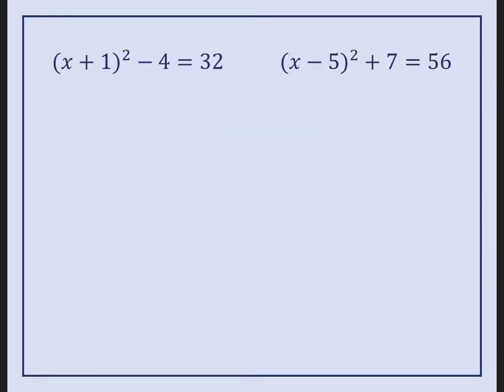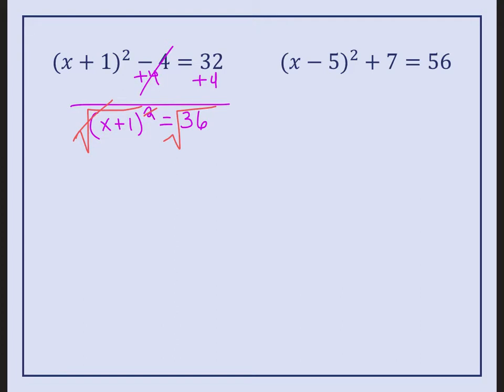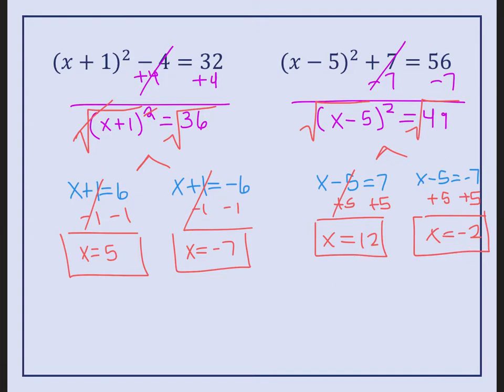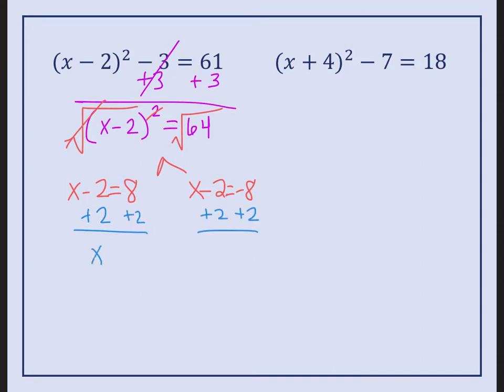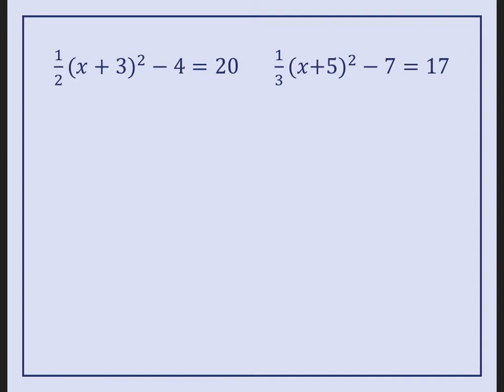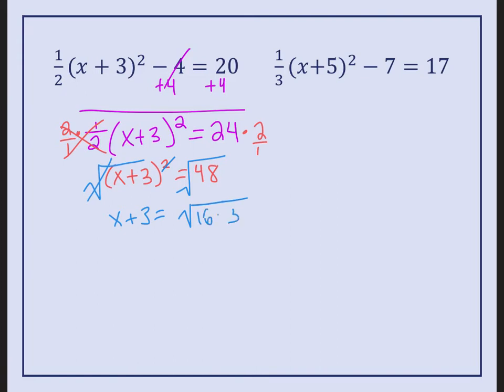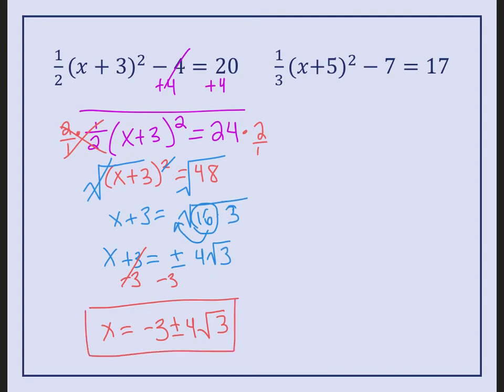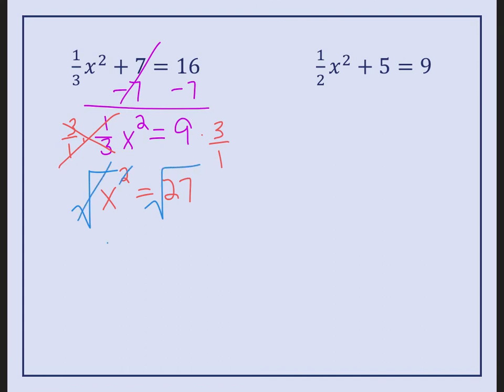Solving Quadratics by Taking the Square Roots Part 2 (individual practice)